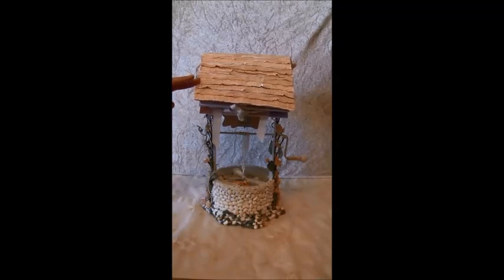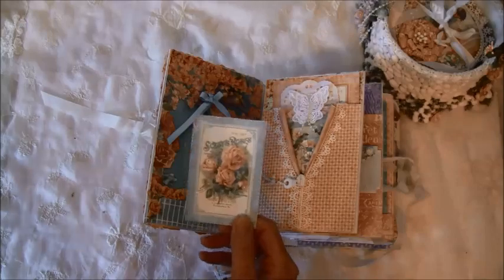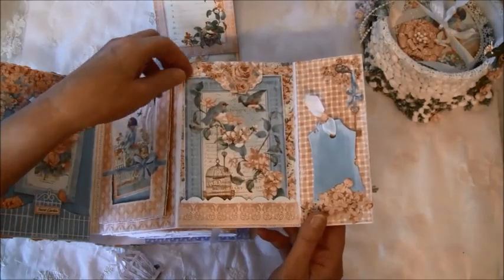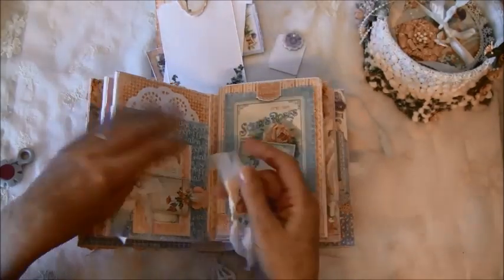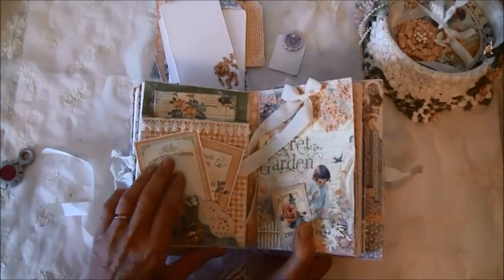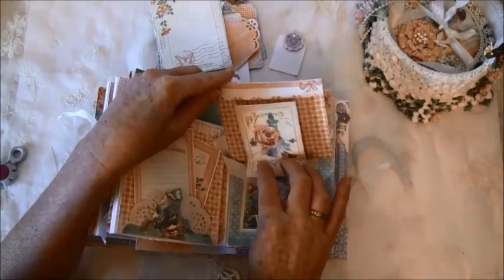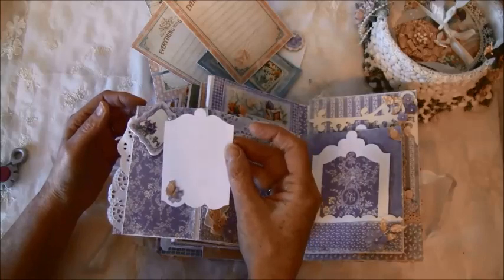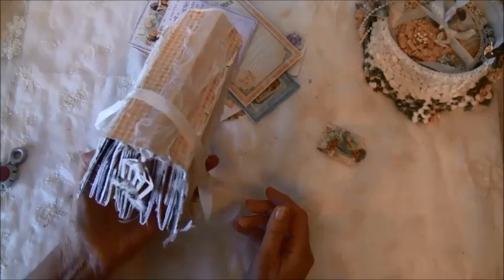Graphic 45 Secret Garden roof Mini Album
Had so fun making this  mini album for the roof of the Wishing Well with the gorgeous Secret garden collection from Graphic 45
Used both 12 x 12 and 8 x 8 and also the new 6 x 6 patterns solid paper pad.
Also used cardstock flowers, pockets, tags and banners
chipboard tags 1 and 2
Flowers from iamroses
Spray from lindystampgang
Dies from Tim Hotz, Marianne design, Spellbinders and Memory box
White paint dabber,distress, paint ,Gesso and pan pastel
 Chipboard and Tyvek Envelope
The album measure 7 1/4 x 4 3/4 and there are 4 flip out pocket pages in the album

Thanks to Annie, Kathy and Arlene for the inspiration :-)

Link to my blog where you can find close up pictures,

Hugs, Anne